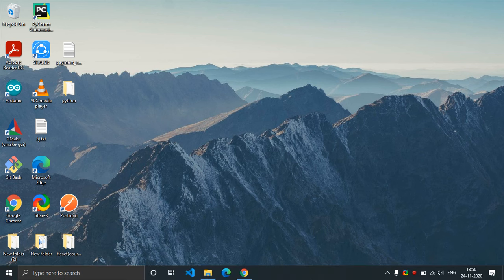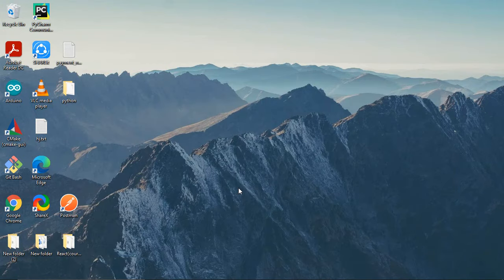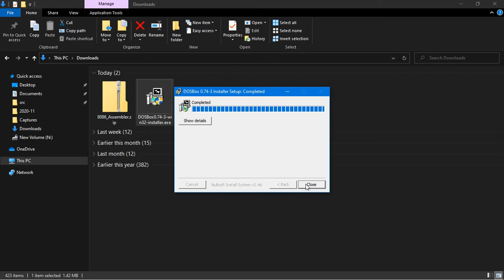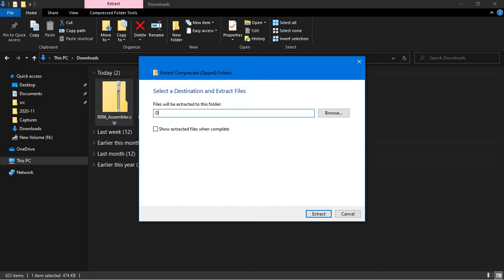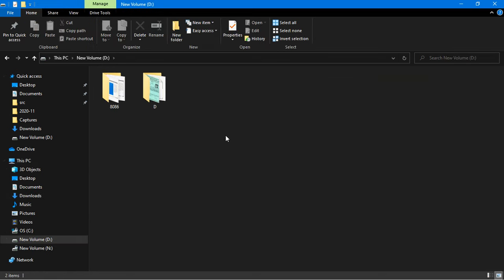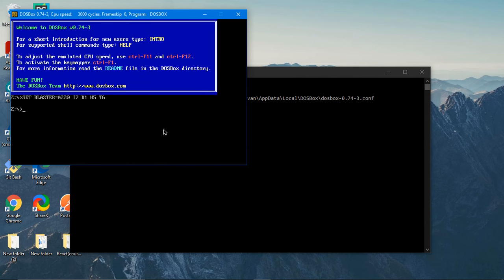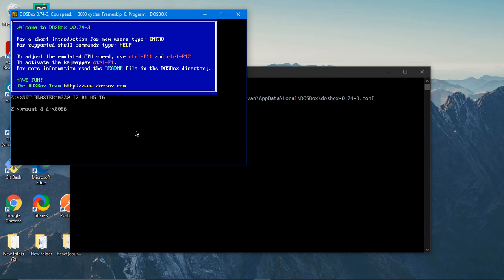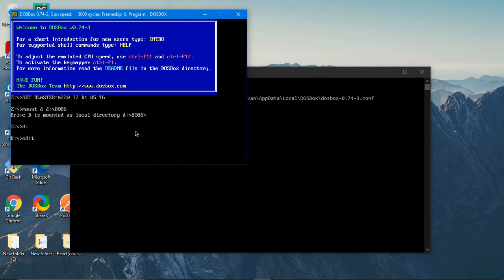How to install DOSBox and how to start 8086 program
In this video we will see how to install dosbox in windows 10 laptop and how to use that dosbox to program 8086 programs.